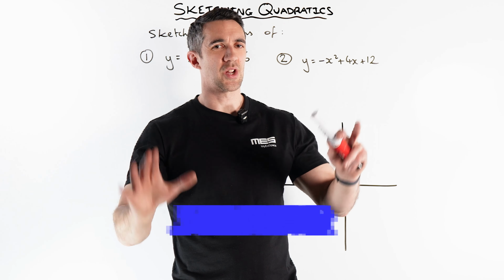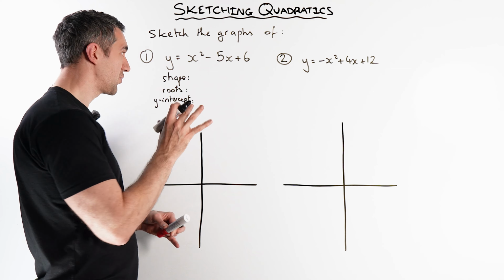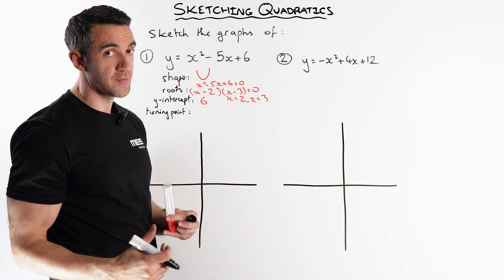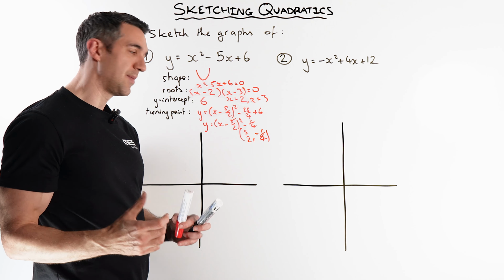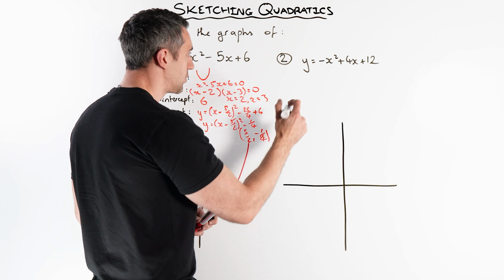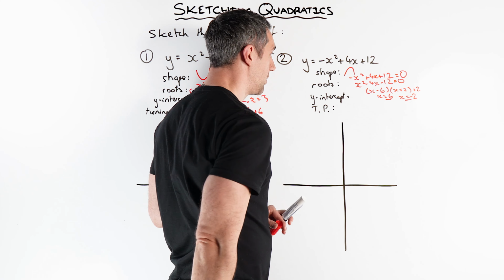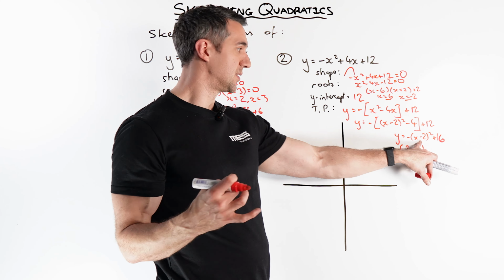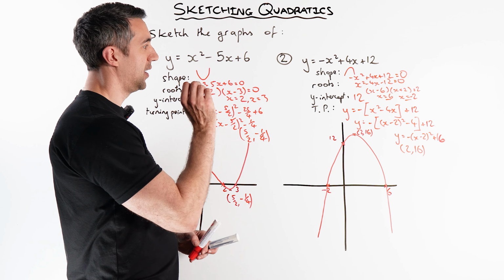Sketching Quadratics in 8 Minutes | Year 12 A-level Maths